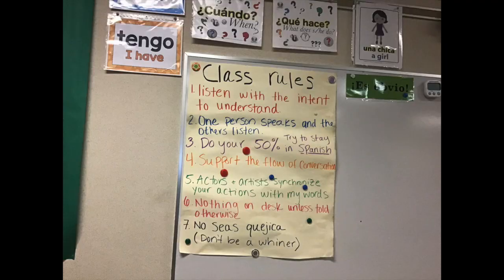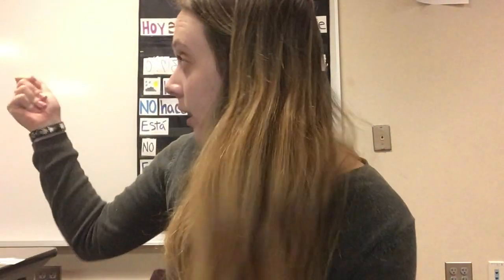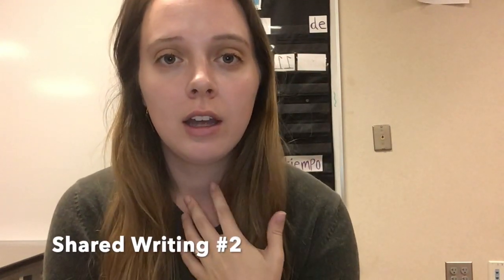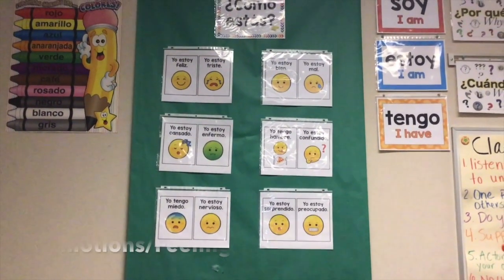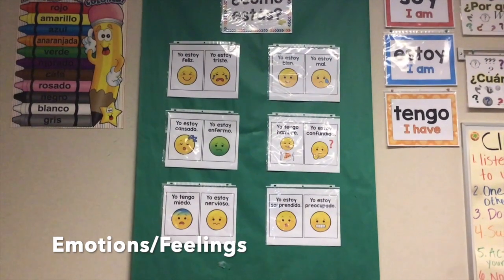First Day of Spanish 1 Lesson Plan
My work-in-progress lesson plan for the first day of in-person Spanish 1.